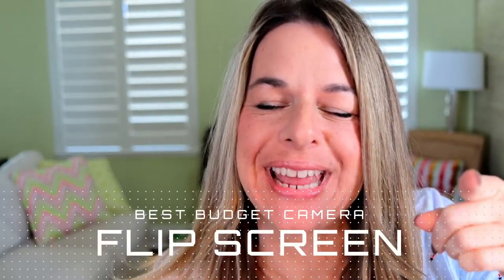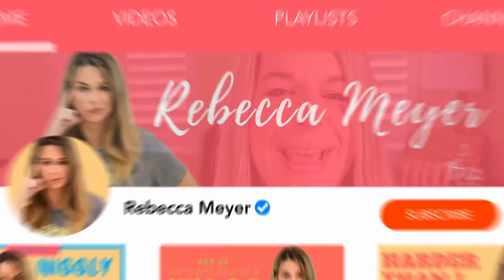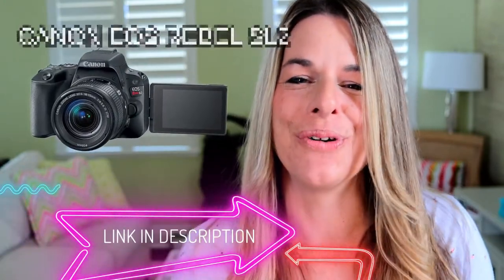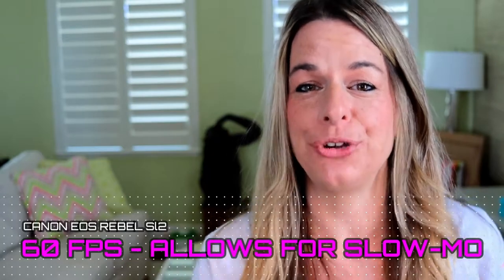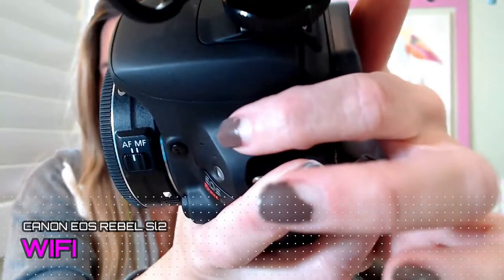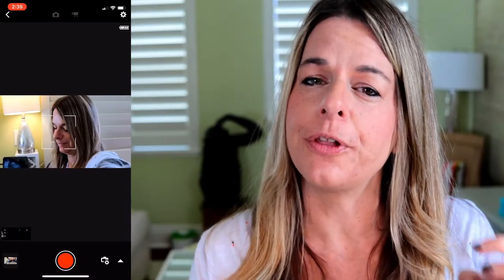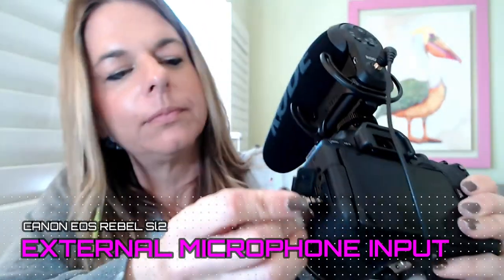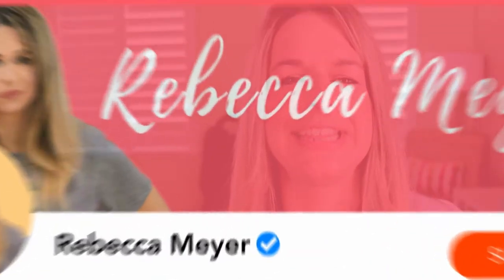Best Budget Flip Screen Camera - Canon EOS Rebel Sl2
Today, I am highlighting what I believe to be the best budget flip screen camera, the canon EOS rebel SL2. I decided to go with a flip screen camera that was a DSLR so I could have more options with an interchangeable lens camera. I also wanted a flips screen camera with a mic input.  The best budget flip screen camera I found is the Canon Eos Rebel Sl2.

Best Camera EVER Canon EOS Rebel SL2

Tech, Tutorials, and Tips are the things you will find here!

TOP 4 FAV'S
Canon EOS SL2
Canon 50mm Lens
Rode VideoMic Pro Plus-R +
Asus Zenbook Pro 4K

ALL MY FAV'S HERE

About Me